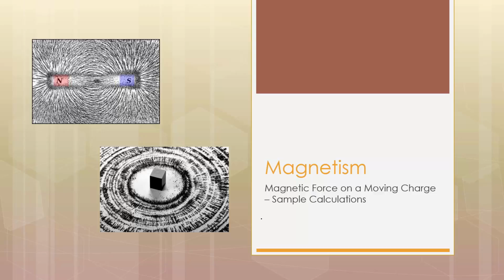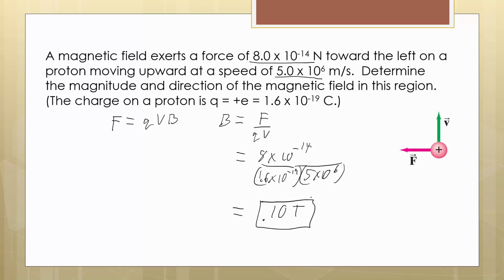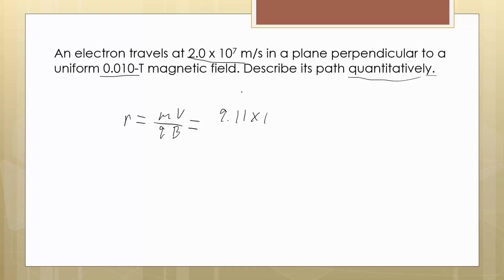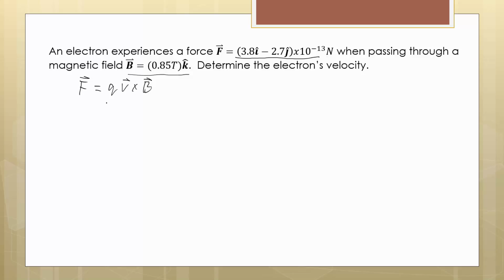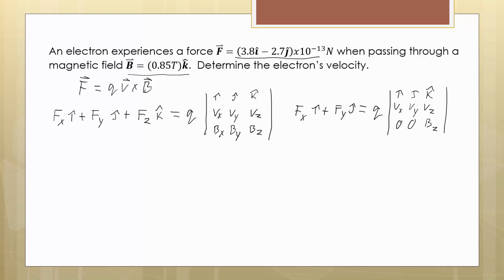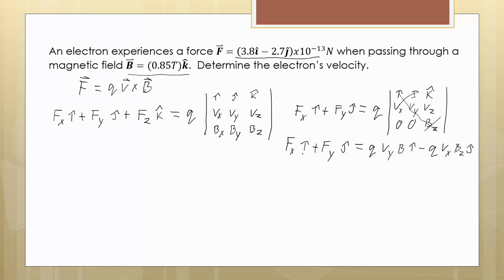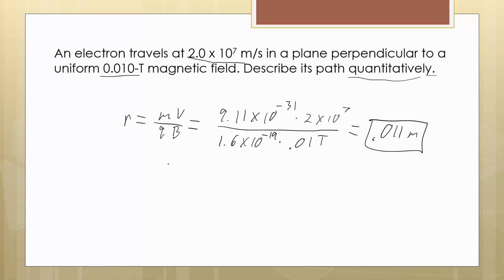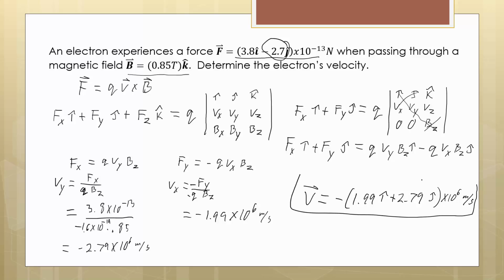Advanced Physics 9.2b - Magnetism - Magnetic Force on Moving Charges - Sample Calculations